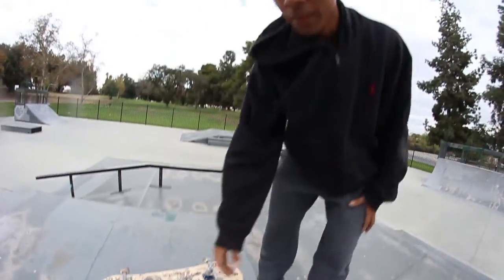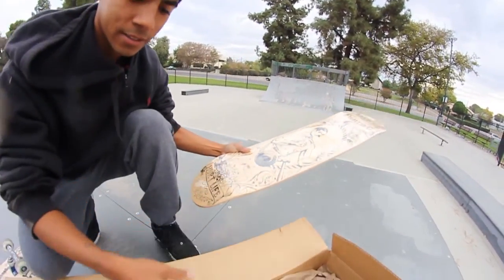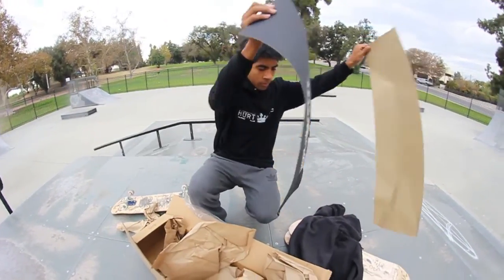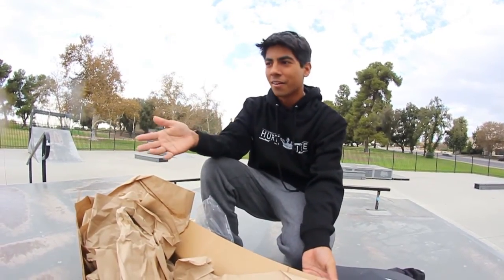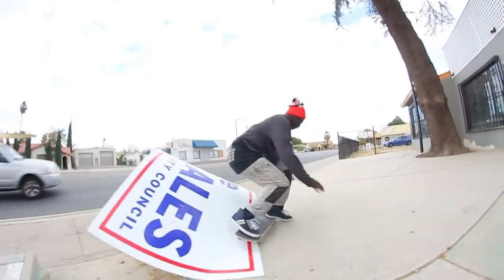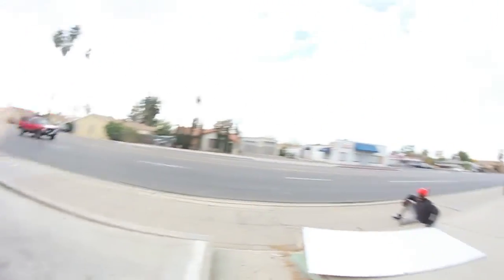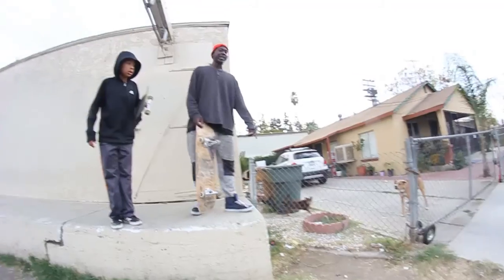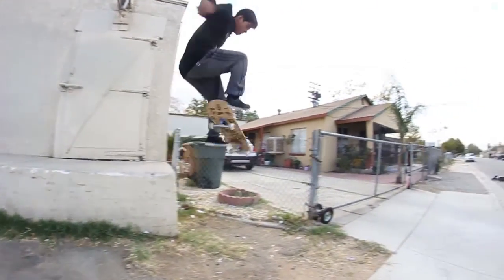Early Morning Skate Sesh!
i work early so got up really early and had fun making this video!!!